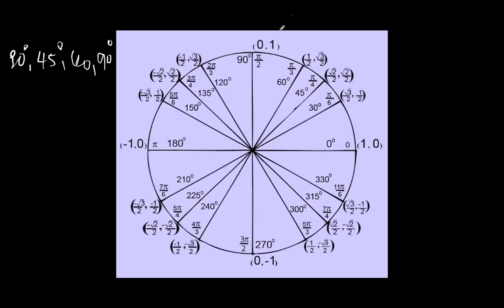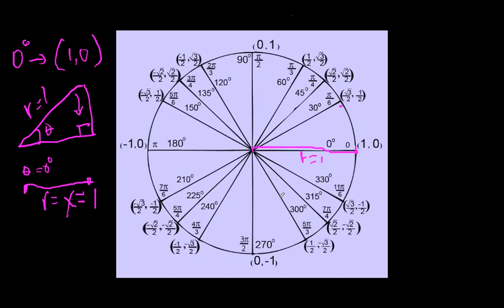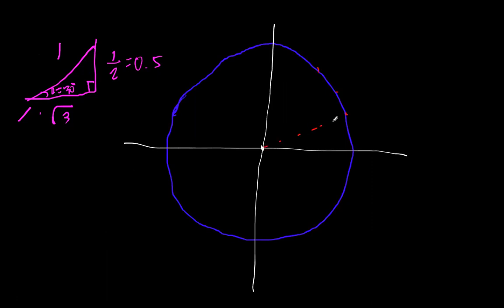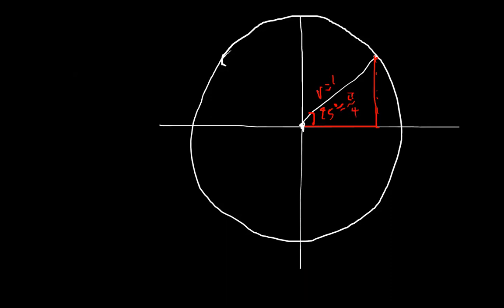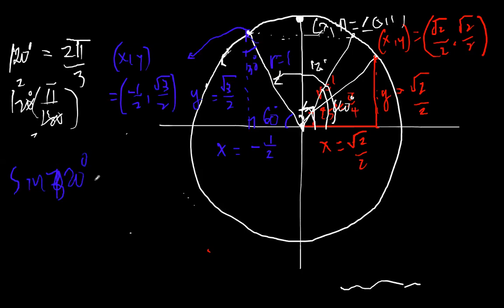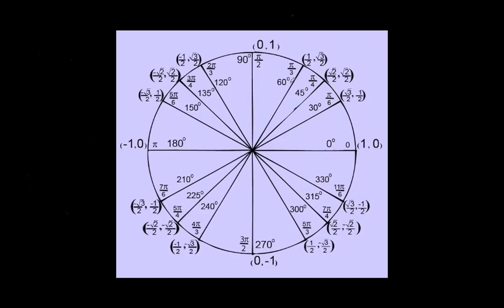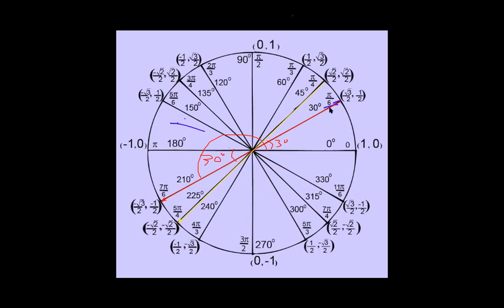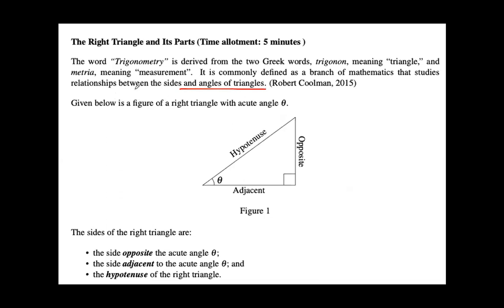Module 11 Intro to Trigonometry and Unit Circle Part 2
Intro to Trigonometry and Unit Circle